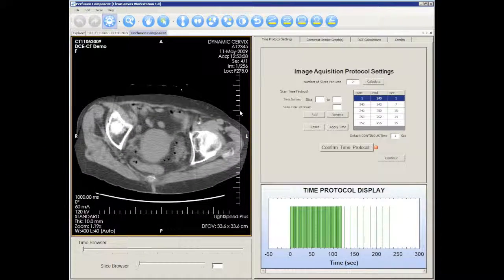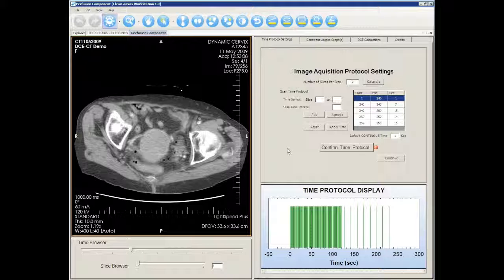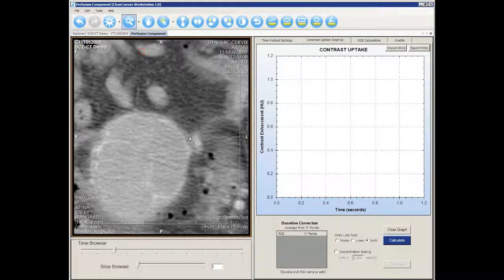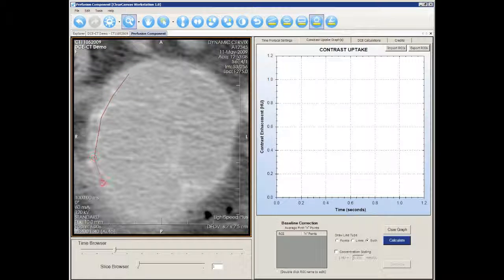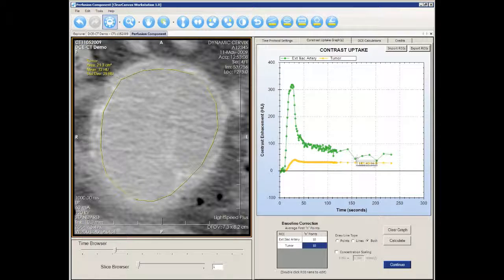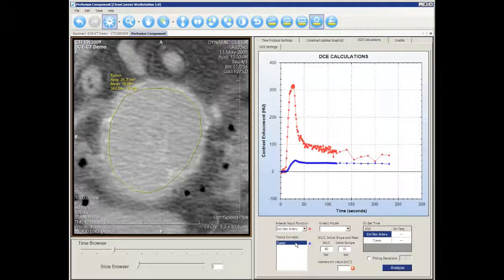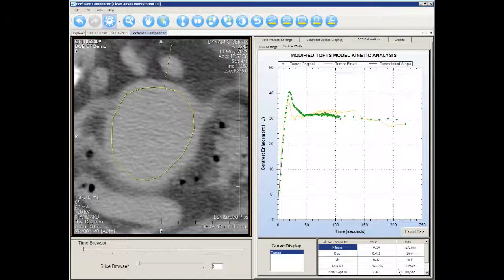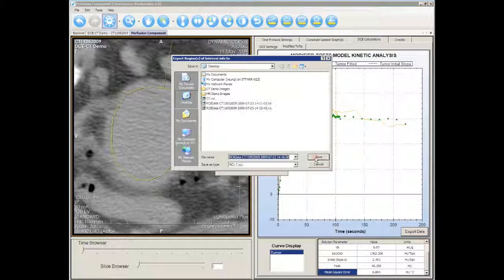The DCE Tool; DCE CT Analysis Tutorial, Webcast Part 1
DCE ClearCanvas Plugin -  CT Webcast